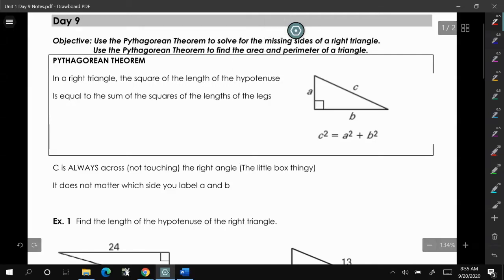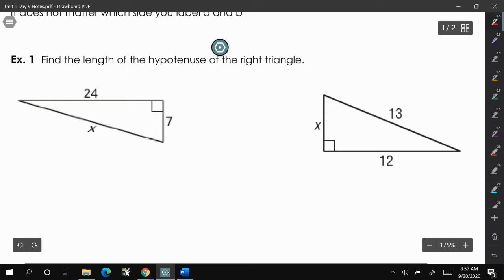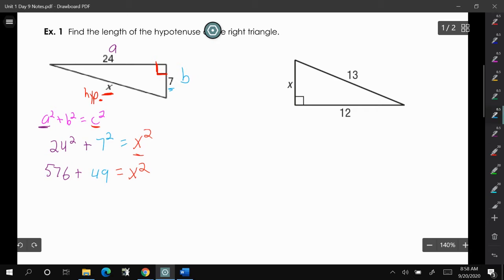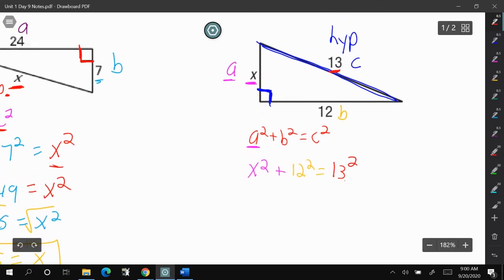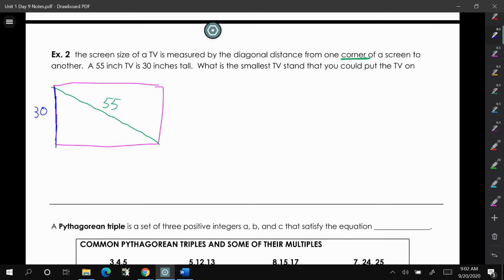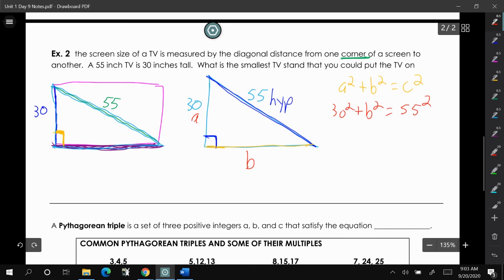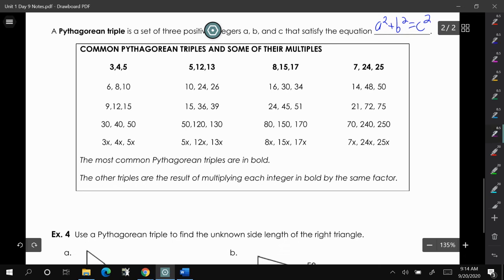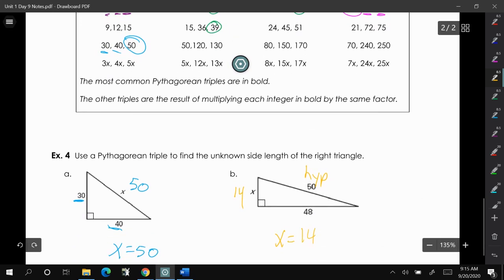Geometry Unit 1 Day 9 - The Pythagorean Theorem